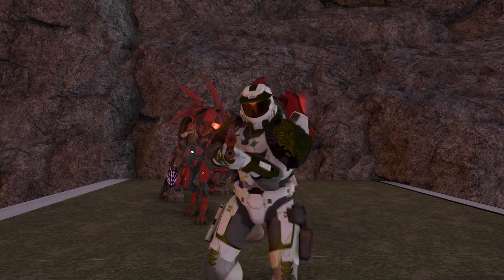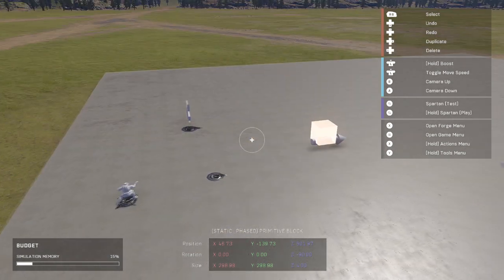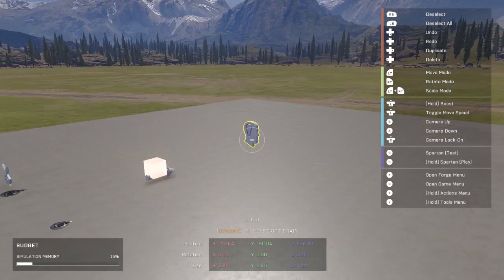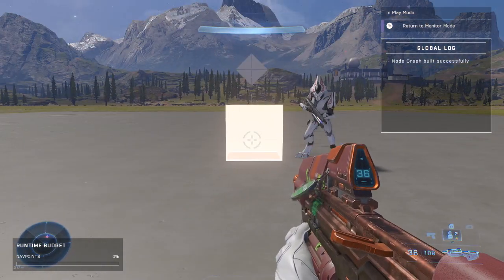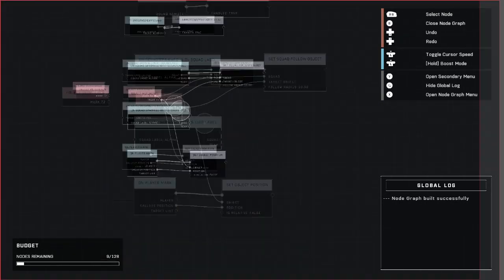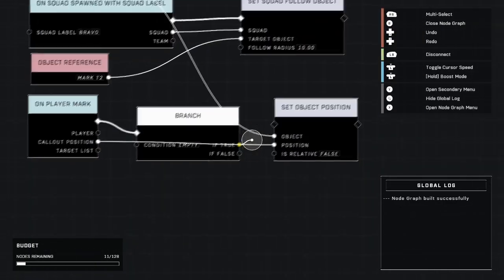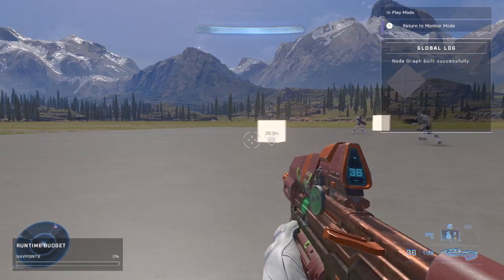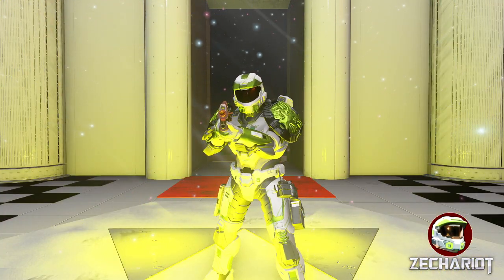Get AI To Follow Player Mark | Halo Infinite Forge Tutorial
Want your AI to move to where you place a mark on the map? Look no further!

Chapters:

00:00 Intro
00:26 Map Setup
01:20 Scripting (Any Player)
03:46 Scripting (Player On Specific Team)